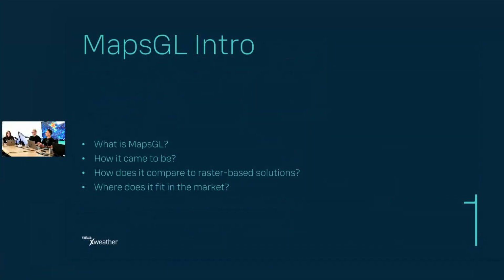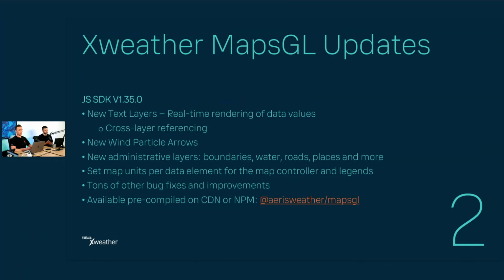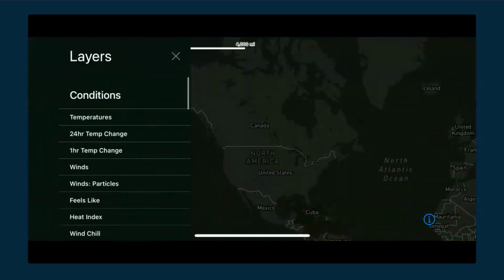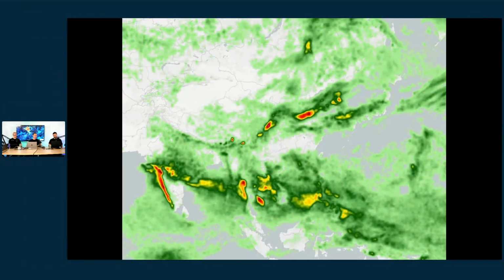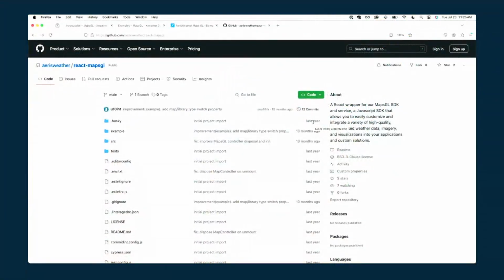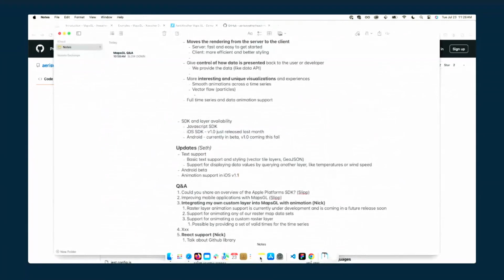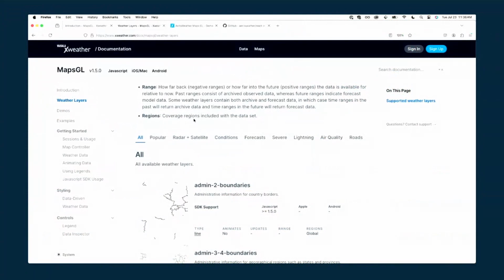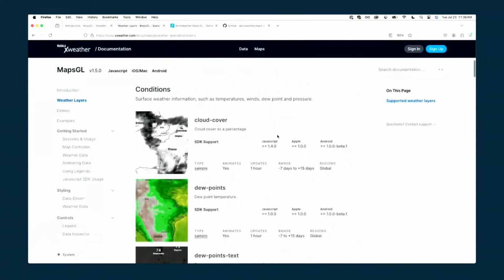Xweather Developer MapsGL Q&A w/ Seth Miller, Nick Shipes, and Slipp Thompson